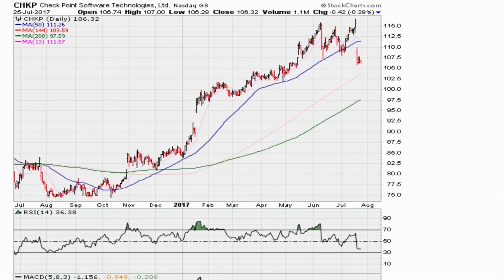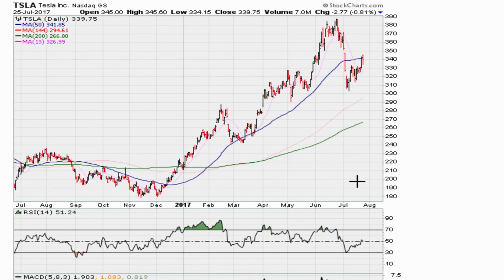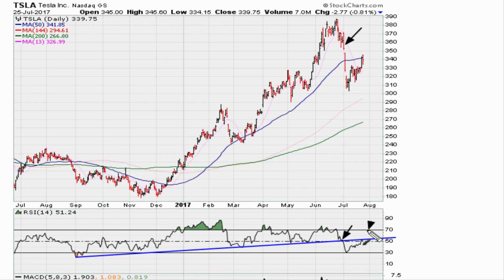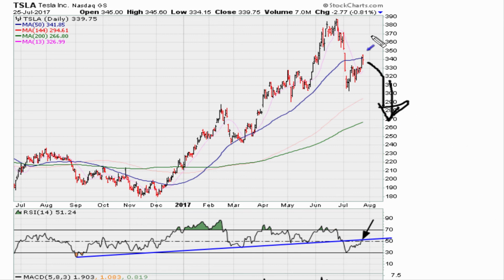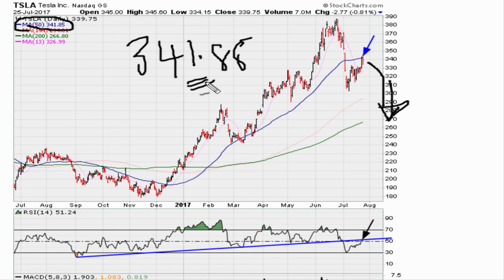Mentorship: Using Single RSI Lines To Find Potential Turn Points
$ExitStrategy

Tesla Inc
NASDAQ: TSLA
$TSLA  [$339.75]

date of stock market crash
1987 stock market crash
penny stocks
stocks to buy
stock market cash
stock options
what caused the stock market crash of 1929

Exit-Strategy
Mentorship - Unpublished